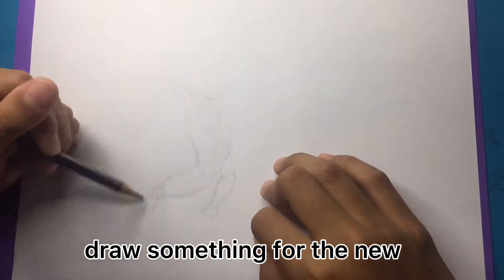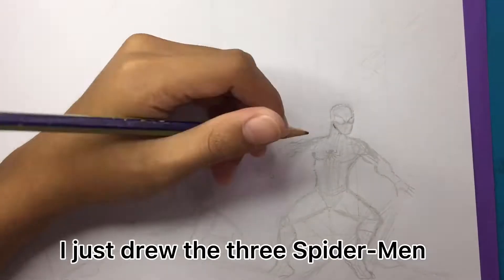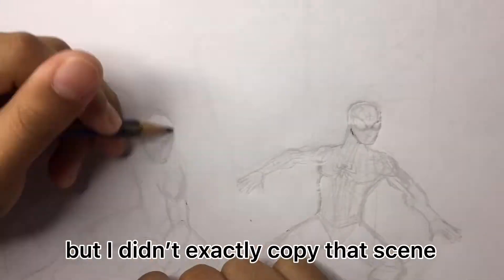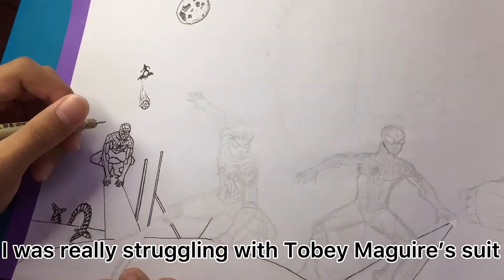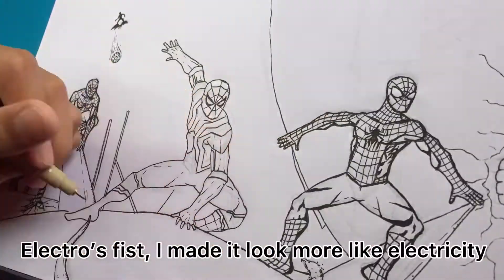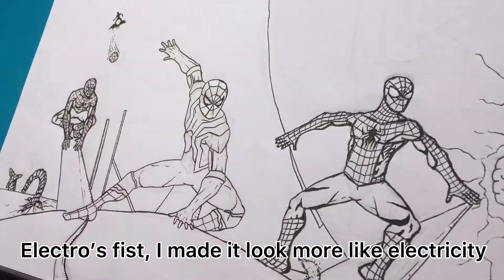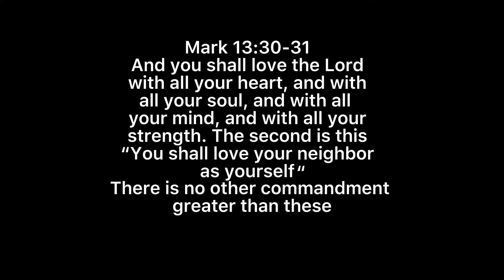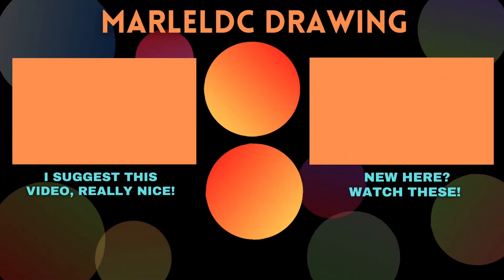Spider-Man No way Home Special! | SPOILER ALERT! | MarlelDC Drawing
Artist Online! Believe and Receive Jesus Christ as Lord and Savior!
For today's video I drew a drawing for the amazing movie, Spider-Man No Way Home! Spoilers of the movie so if you haven't watched it, I recommend you watch it first!
Hope you enjoyed this video! Hoped you liked my drawing! Stay safe!
Believe and Receive Jesus Christ as Lord and Savior! Artist Offline!
Music used in this video:
Song: Luke Bergs - Summertime